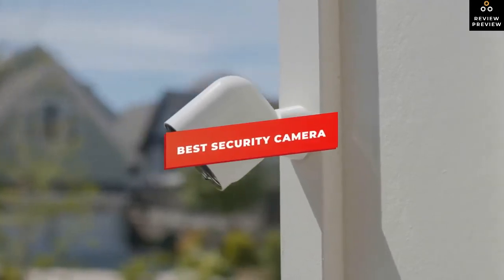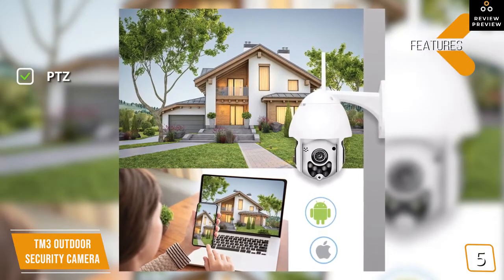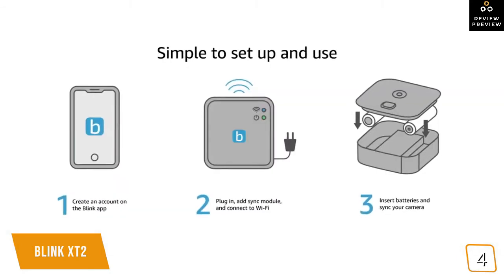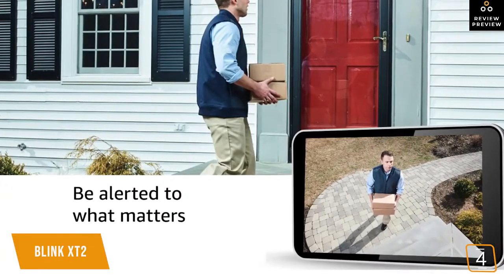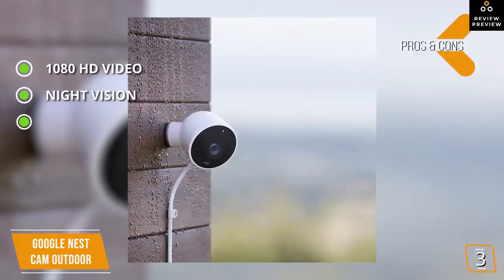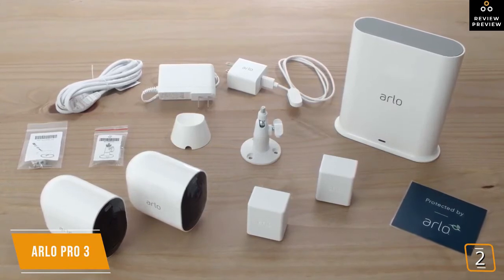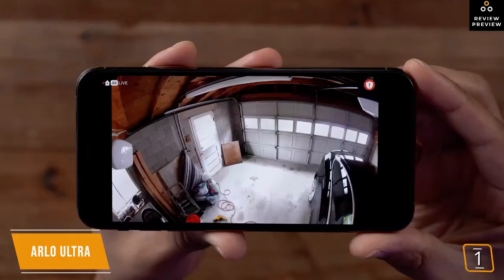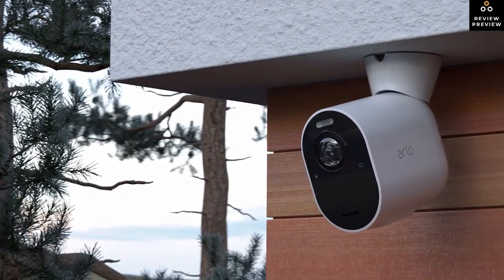5 Best Home Security Cameras For Outdoor 2024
Do you need Best Outdoor Security system to enhance your security? Here I reviewed 5 Best Home Security Cameras For Outdoor  you can buy.

►Links To Purchase 5 Best Home Security Cameras For Outdoor 2024 is given below:

1. Arlo Ultra
2. Arlo Pro 3
3. Google Nest Cam Outdoor
4. Blink XT2
5. TM3 Outdoor Security Camera